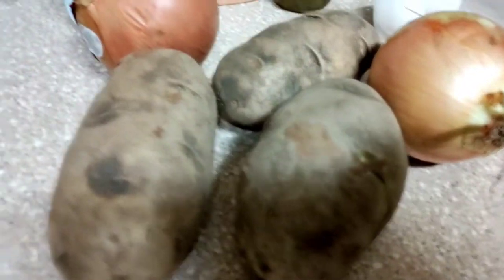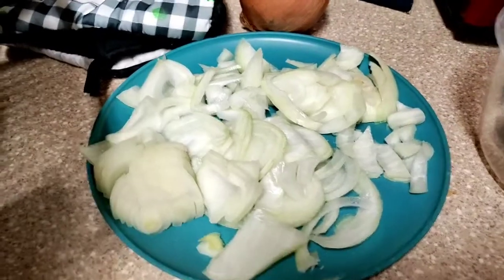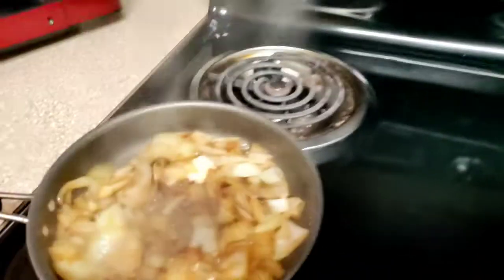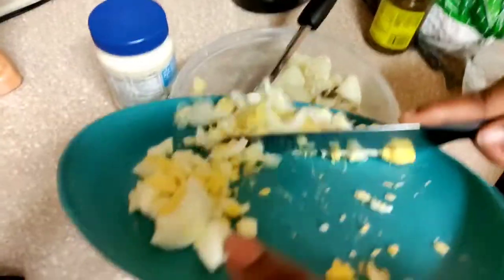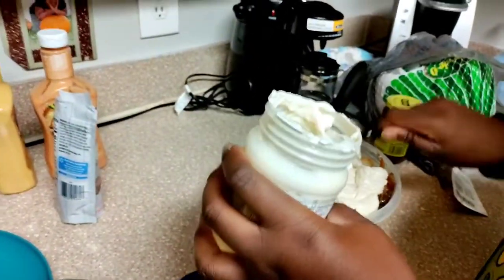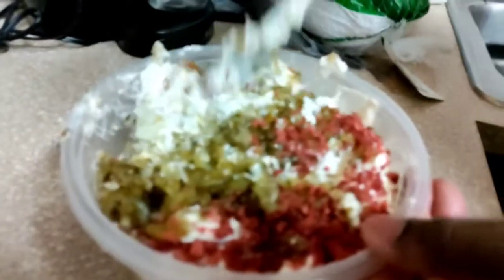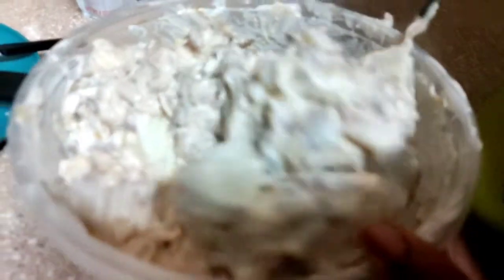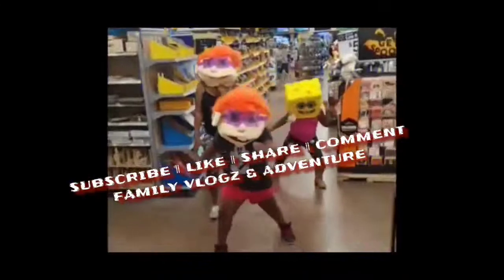How to make Potato Salad || Beginner Guideline || Custom Touch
My mother has the best Potato Salad. But this is amazing.